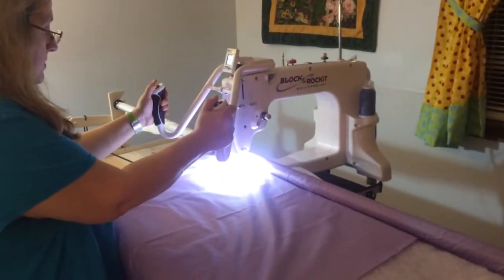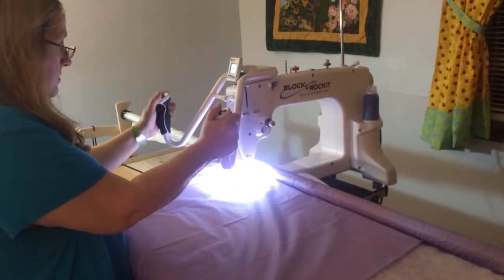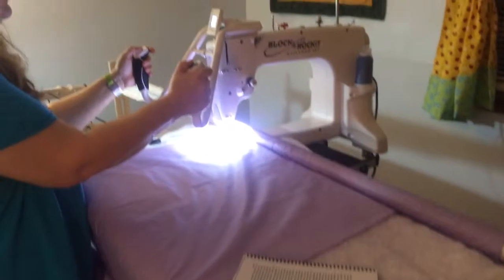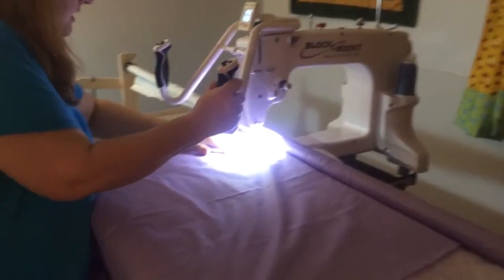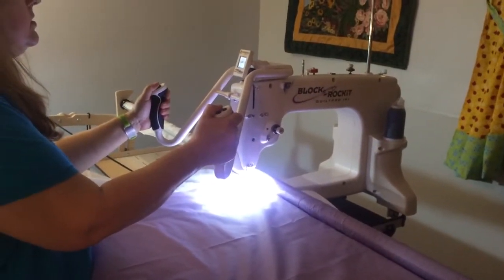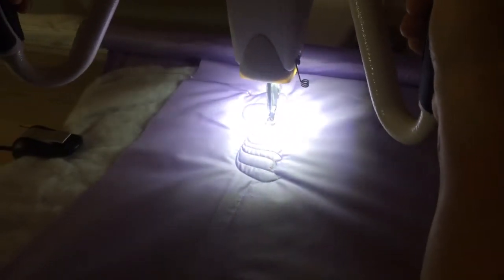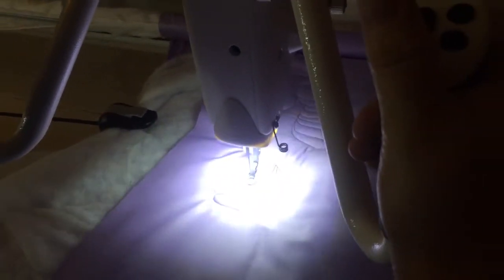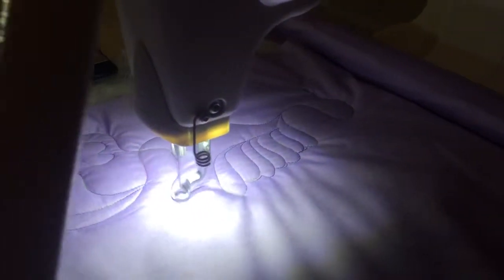New BlockRockIt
Trying out the BlockRockIt right from the box on some scrap material.  First time